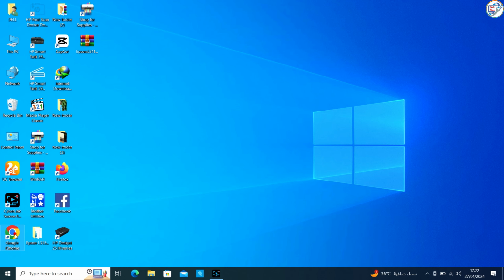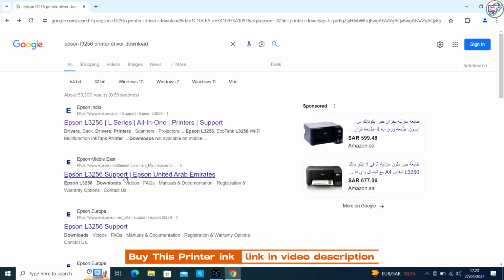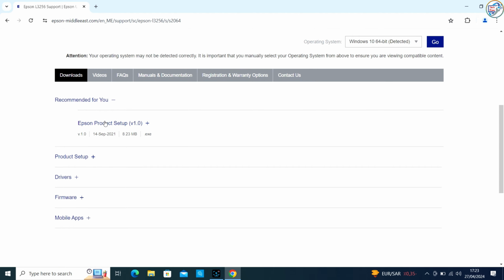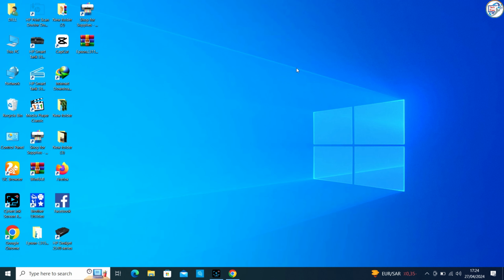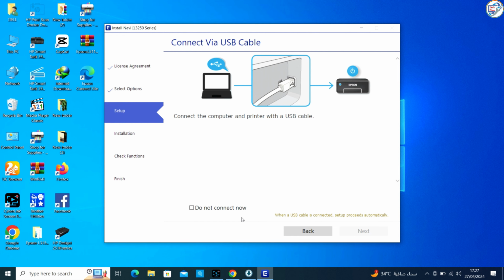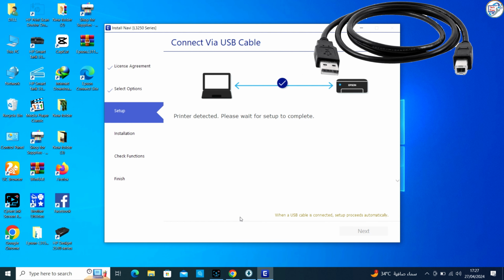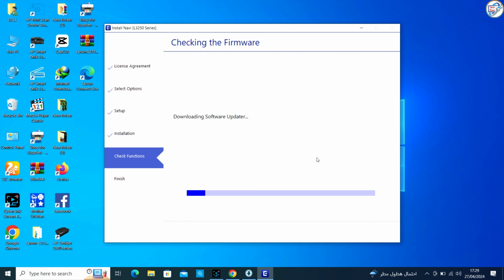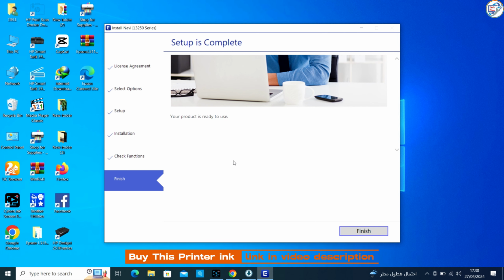How to Download and install Epson EcoTank L3256 printer Driver. How to install Epson printer driver.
Learn how to easily download and install the latest Epson EcoTank L3256 printer driver in this step-by-step tutorial! In this video, we guide you through accessing the official Epson website, locating the correct driver for your operating system, downloading it securely, and seamlessly installing it on your computer. Whether you're a beginner or tech-savvy user, our detailed instructions ensure a smooth installation process for optimal printer performance. Get ready to enhance your printing experience with our comprehensive guide on installing Epson printer drivers effortlessly.